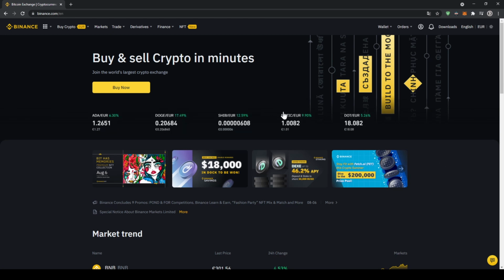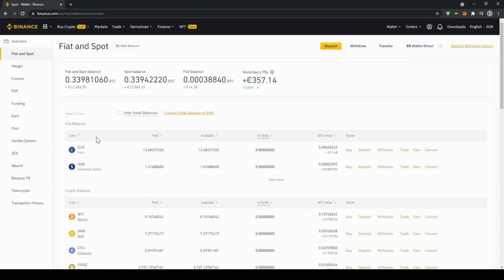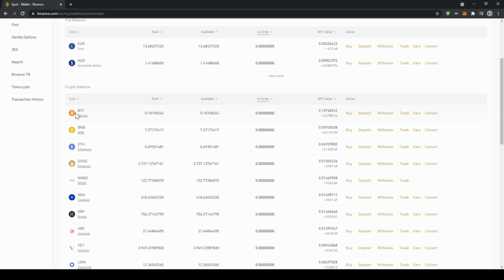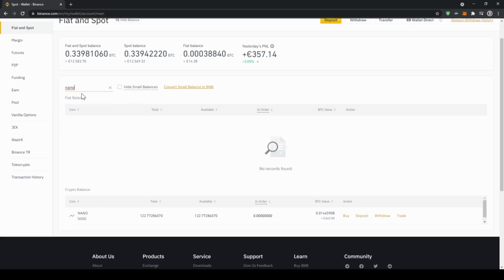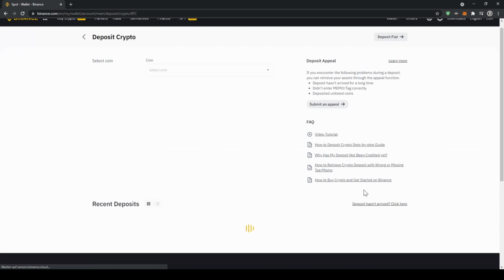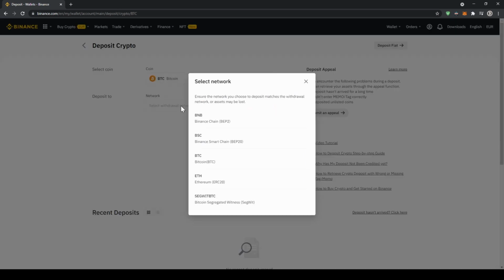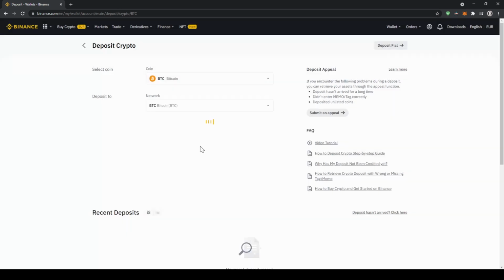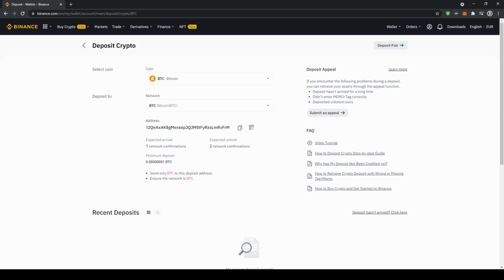How to Deposit Crypto on Binance ✅ Quick Tutorial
This video will explain you how to deposit cryptocurrencies on Binance in a few simple steps.